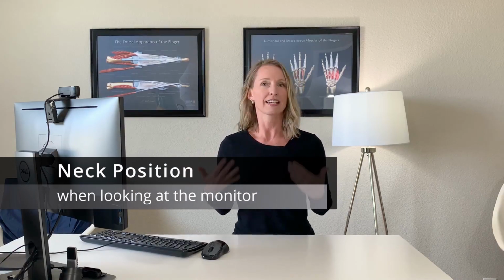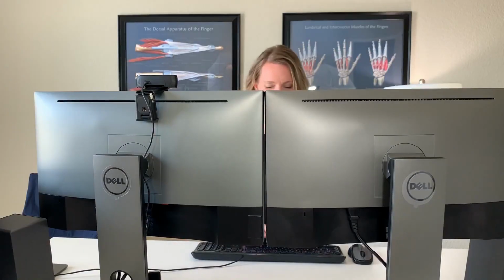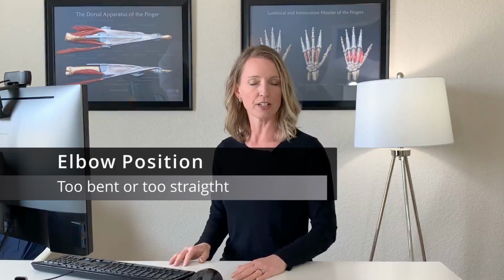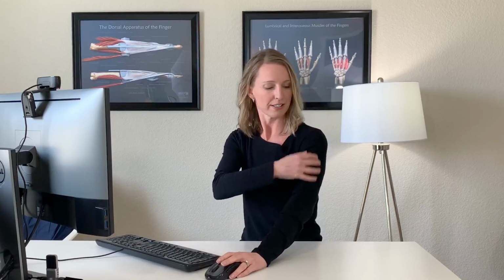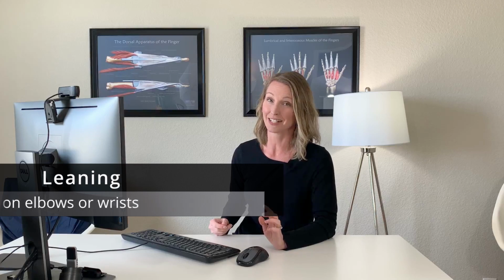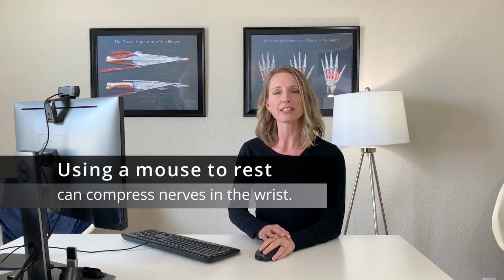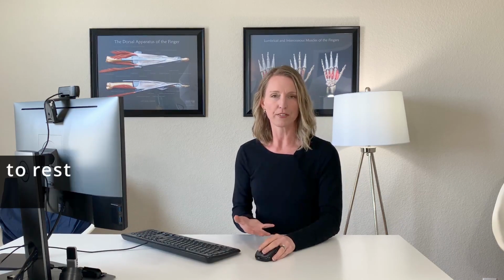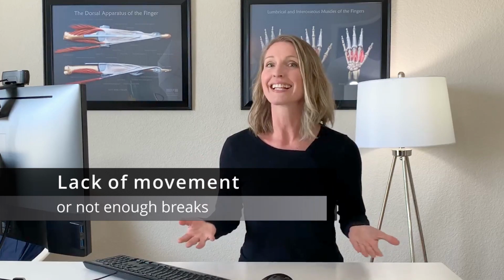How to STOP Numbness and Tingling In Your Fingers At Your Desk: Top 5 Ergonomic Tips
Hand and Ergonomic Expert, Michelle from Virtual Hand Care, is here to show you why you may be getting numbness and tingling in your fingers working at your desk AND what you can do about it!

If working from home or office is leaving your fingers feeling numb and tingling, then these easy to follow top 5 tips can STOP common office conditions such as carpal tunnel and cubital tunnel syndrome.

Michelle will not just teach you but also SHOW you how to adjust your monitors and your keyboard but also address some habits (we see you leaning on your elbow!) that could be contributing to your finger numbness and tingling.